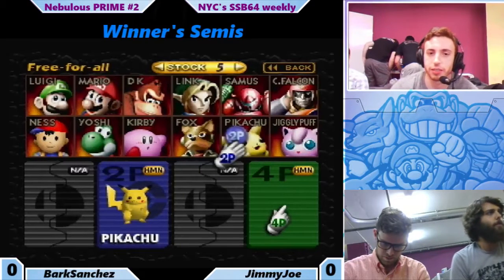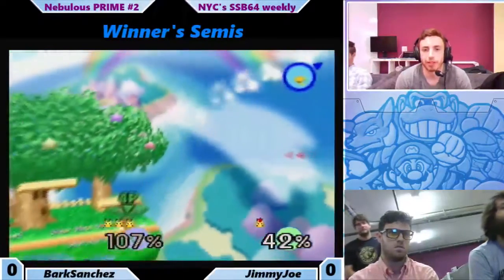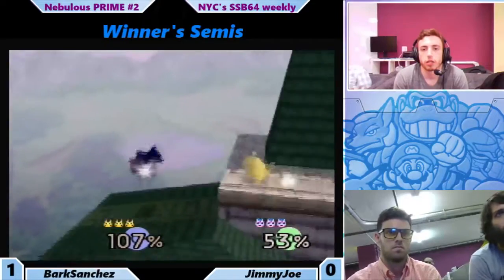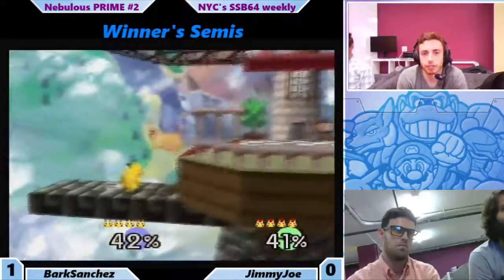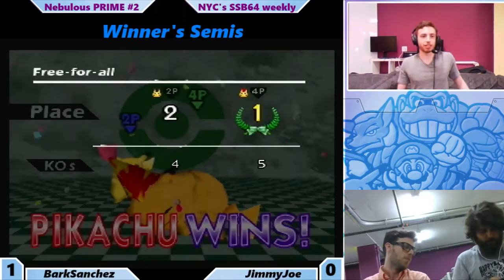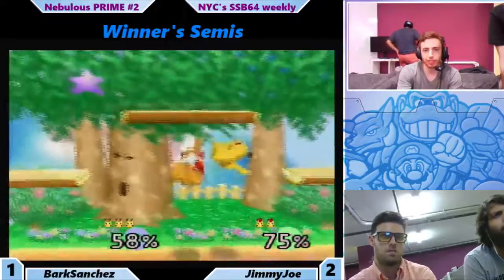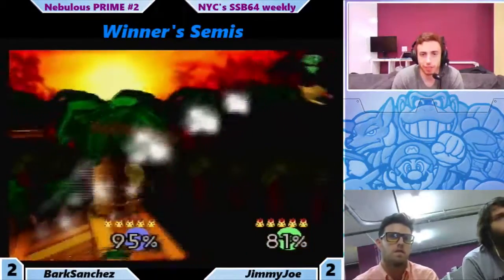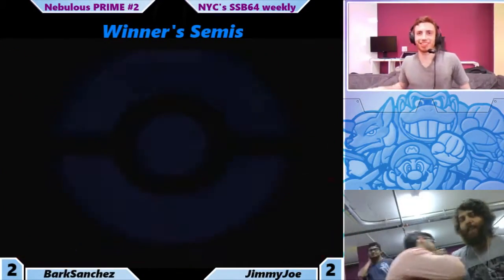Bark Sanchez (pikachu) vs Jimmy Joe (pikachu, jigglypuff) - winners semis - Nebulous 2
Nebulous, 9/4/2015
Nebulous Gaming NYC, 145 Ridge St, New York, New York 10002